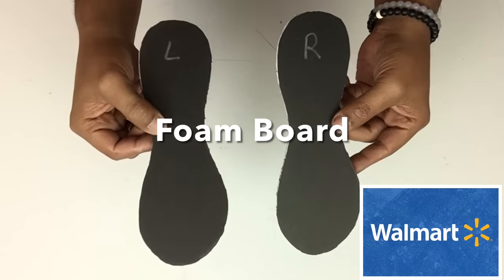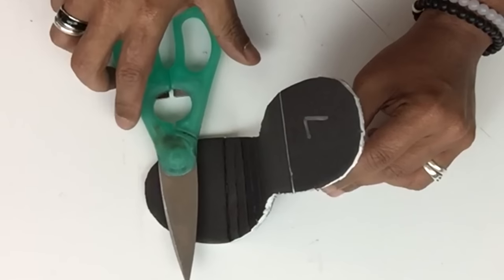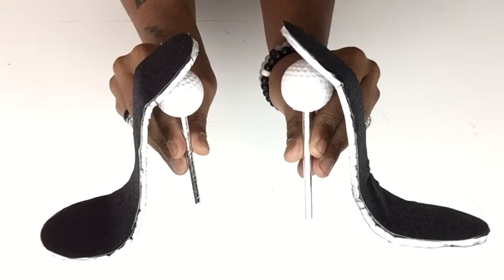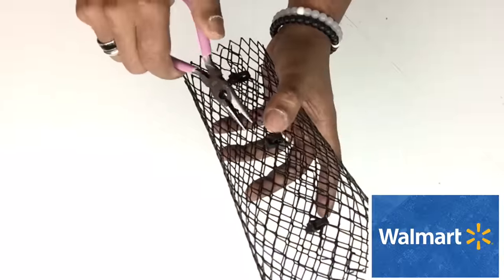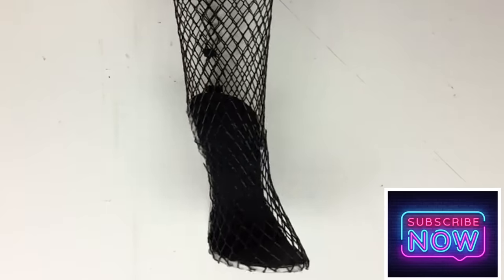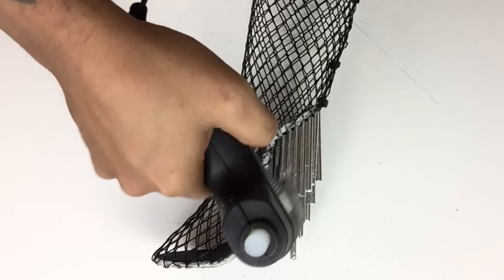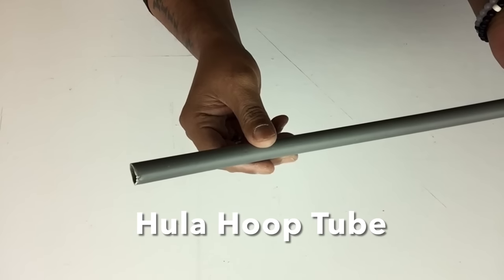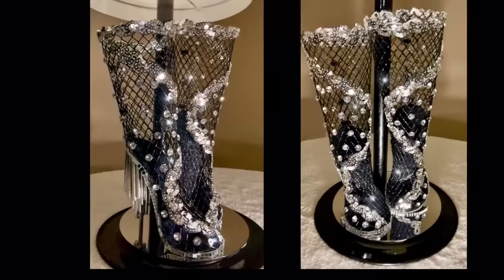DIY Glam Vintage High Stiletto Boots Table Lamp | Using Dollar Tree Wire Baskets | Home Decor 2021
Will Collazo/Will’s DIY Lighting Decor & More
For “Product Reviews” send proposal to 👇🏼👇🏼👇🏼

My DIY’s are only meant for viewing, re-creating and entertainment. Not attend for sale 😳😳😳😭😭😭😭😭

Follow Me For Upcoming DIY Previews.

Other DIY Videos Recommend it:👇🏼👇🏼👇🏼

DIY Galm CoCo Chanel Large Wall Clock | Wall Clock | Home Decor | Chanel Logo | LED lighting 2021

DIY Glam Crushed Ice Side Table With LED Lighting | Using Acrylic Lighting Sheet | Home Decor 2021

Other DIY’s Videos Using Wired Baskets Upload:👇🏼👇🏼👇🏼🤩

DIY Glam Vintage CoCo Chanel Gown | Dress Foam Lamp | Using Dollar Tree Baskets | Home Decor  2021

DIY Glamorous Bust Foam Table Lamp Using Dollar Tree Baskets & Glitter Leaves Fall Home Decor 2020

1. Wire Cutter.
2. Blade or Box Cutter.
3. Black Plastic Wire Trash Buckets.
4. Black Zip Ties.
5. Golf Balls.

1. Jewelry Bending Tools.
2. Gorilla Glue Sticks.
3. Glue Gun.
4. Black Foam Board.
5. 14 Inch Plastic Plate.
6. Braided Silver Sequence.
7. Meat Cutters.

1. LED Remote Touch Lights.

Michael’s Art & Crafts Supplies Needed: 👇🏼
1. Small Acrylic Diamonds.
2. 10 Inch Round Mirror.

Home Supplies Needed: 👇🏼
1. 1x16 Long Tube.

DIY Shoe Stencil:👇🏼

Amazon Supplies Needed:👇🏼

AIVS Self-Adhesive Glass Craft Mini Square & Round Mirrors Mosaic Tiles/Stickers for DIY Craft Decoration,5 x 5 mm,7200 Pieces

Shiny Black Wallpaper Peel Stick Wallpaper Vinyl Self Adhesive Decorative Film for Shelf Liner Kitchen Countertops Cabinets Furniture (15.8" X 78.8")

ALINK Metallic Silver Paper Straws, Biodegradable Disposable Party Drinking Straws, Pack of 100

Music Providers👍🏽